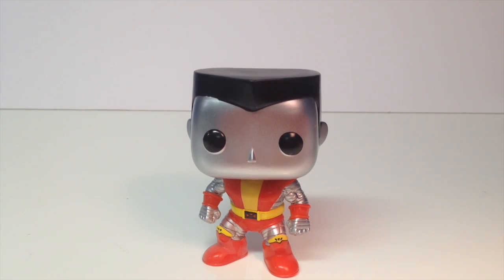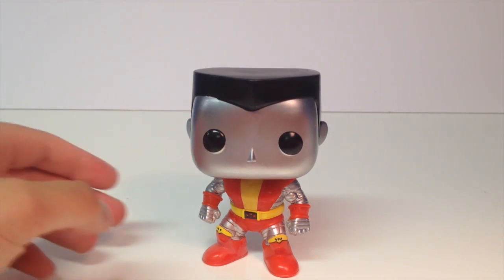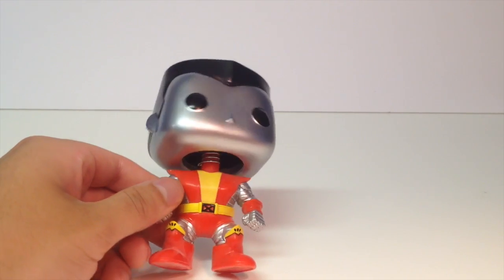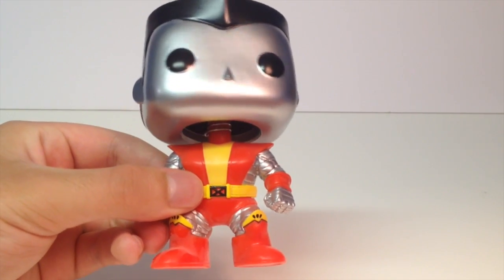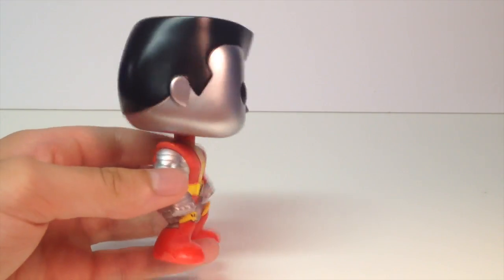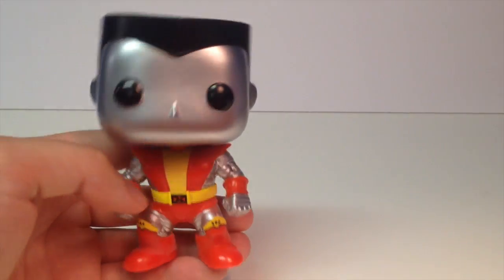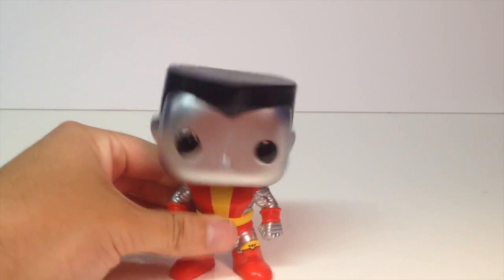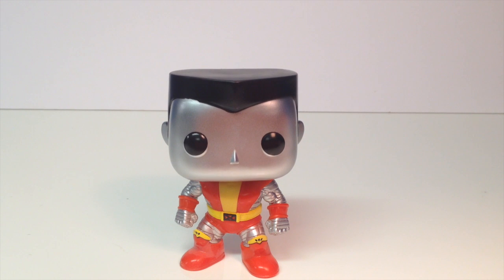Colossus Funko Pop Vinyl Review!!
AWESOME POP